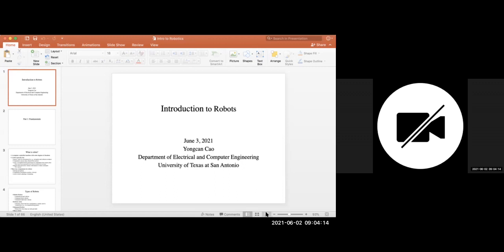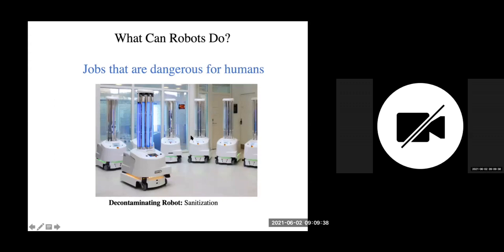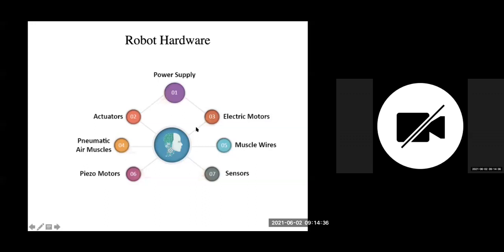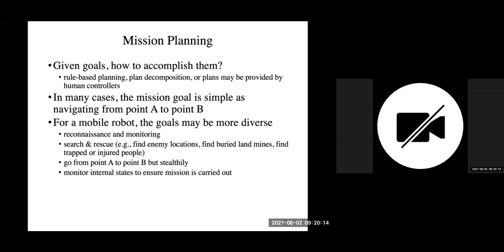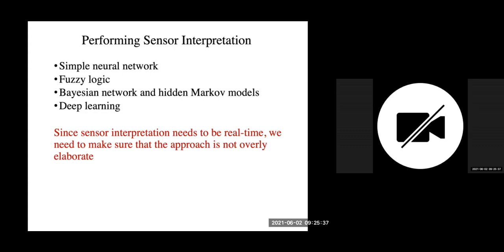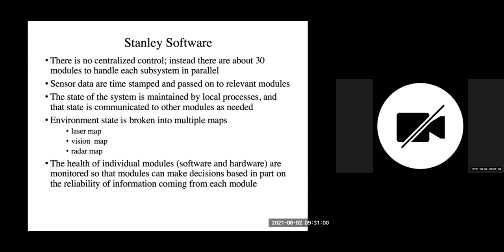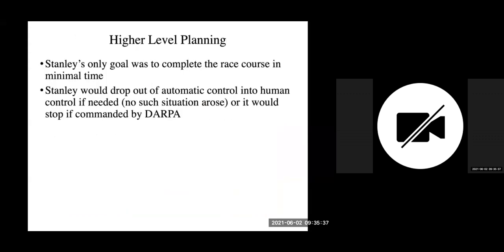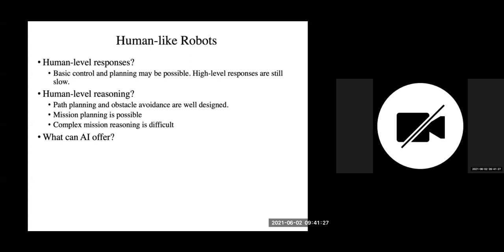Introduction to Robotics 1 By Dr Yongcan Cao June 2 2021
Reinforcement Learning
Robotics
NSF REU
UTSA